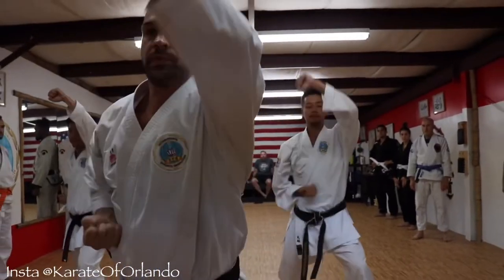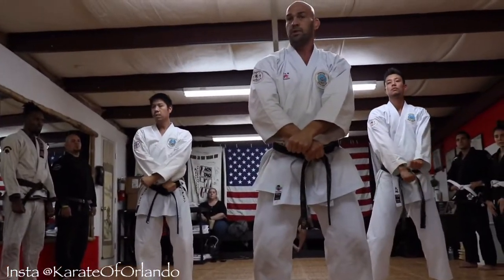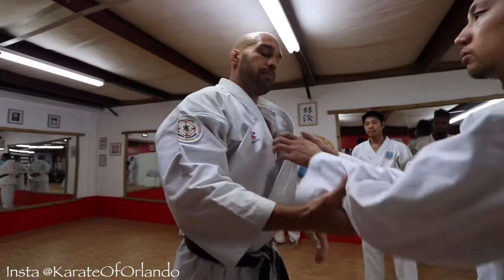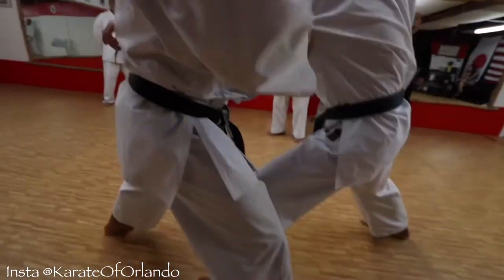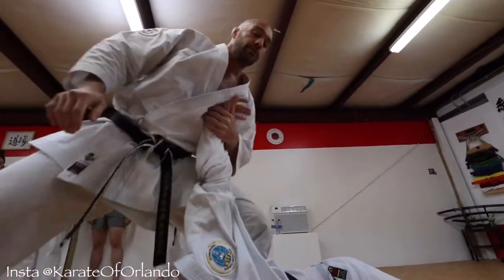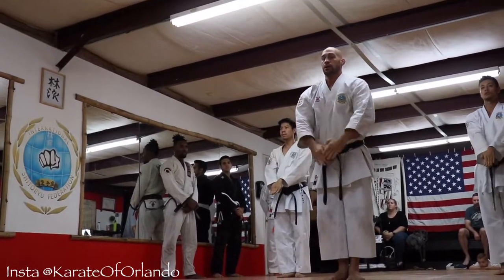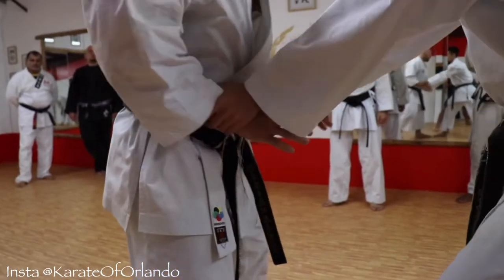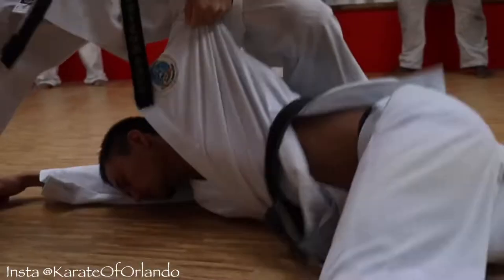International Hayashi-ha Shito-ryu federation Karate Of Orlando Sensei Seth Petruzelli (UFC fighter)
Taken at our old dojo, this short highlight features a seminar by retired MMA fighter Seth Petruzelli going over some bunkai of kata.